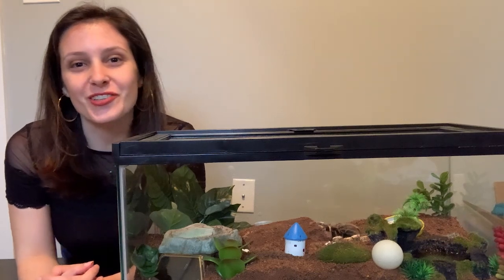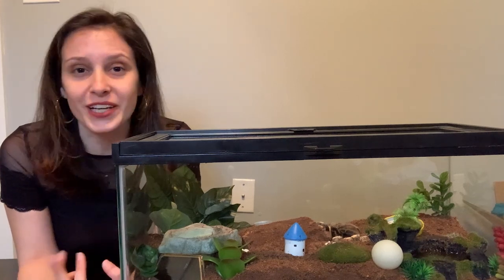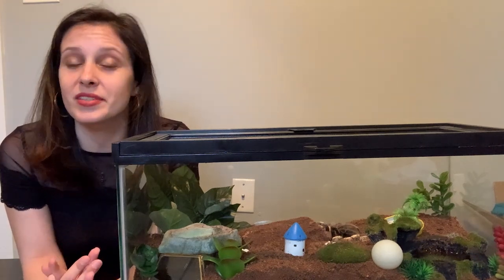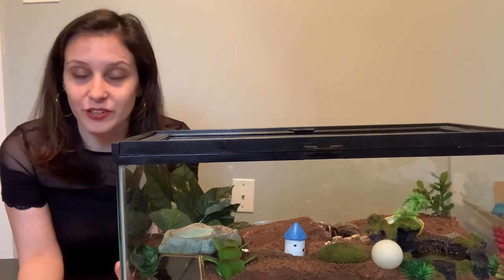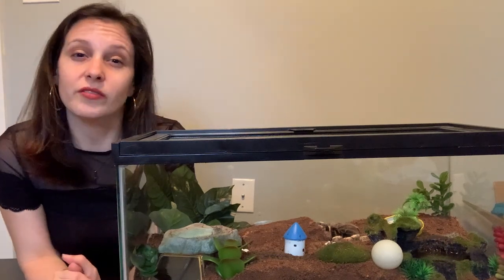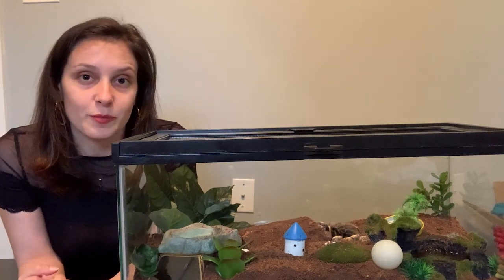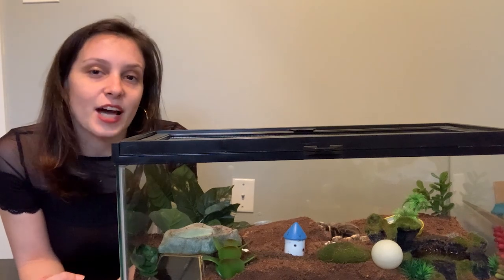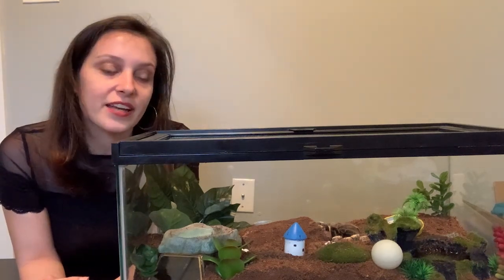Is My Tarantula In A Death Curl?!?!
A lot of newer tarantula owners struggle to identify what the signs are that a tarantula is in trouble. While it would be great if we all came to the hobby having done our own research, we know that doesn't always happen - so I'm making this video about the death curl to help educate people who are new to the hobby.